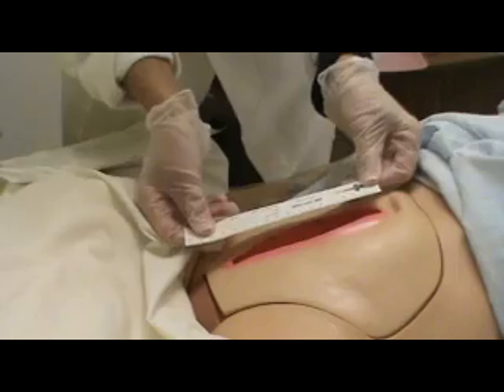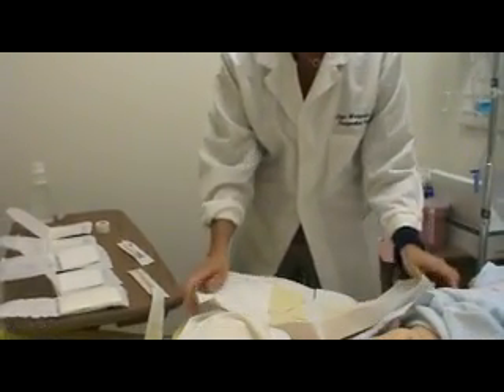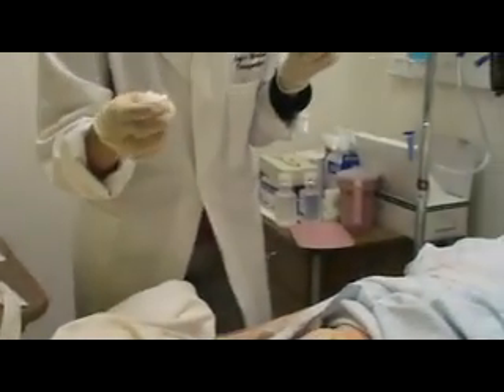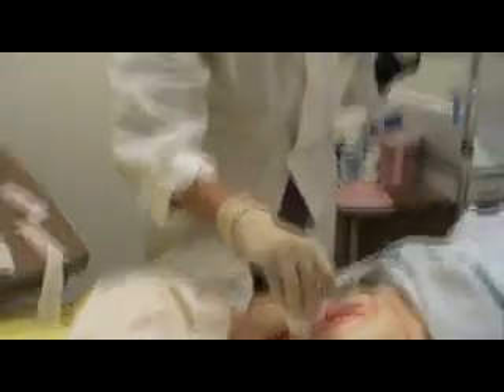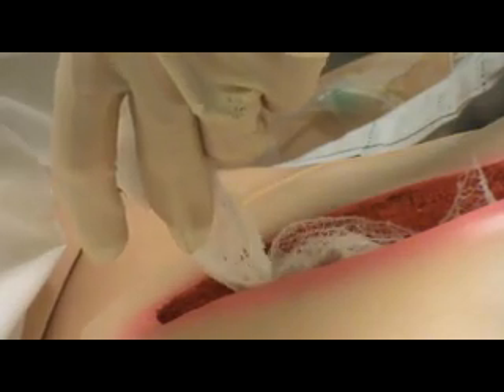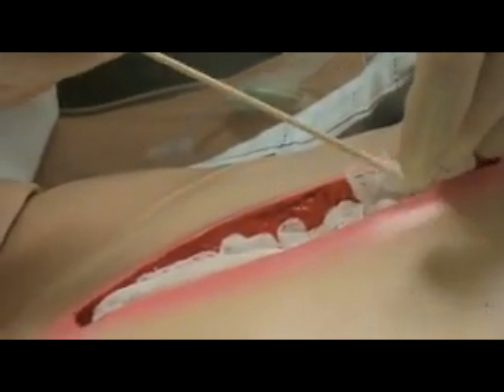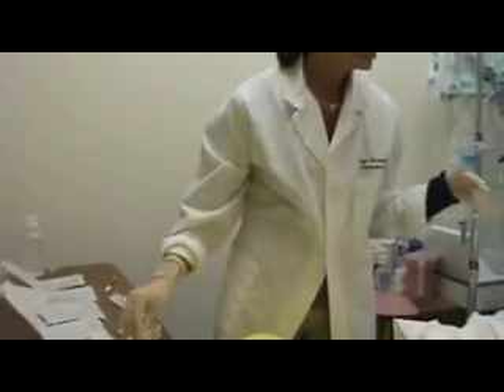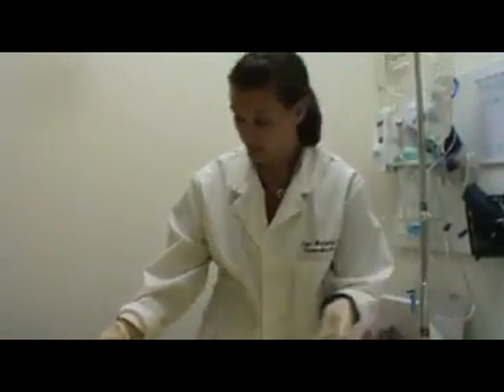Wet to Dry 2 of 2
Second of a two part video depicting the wet to dry dressing change - refer to return demo sheet while using this video tool.  The demo sheet is the official grading tool.